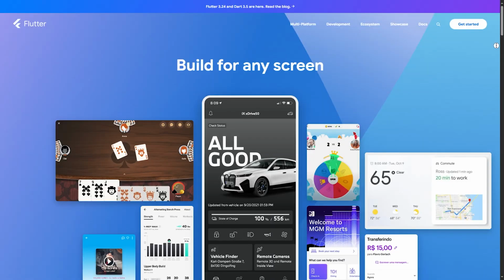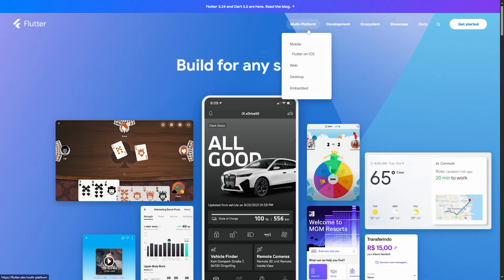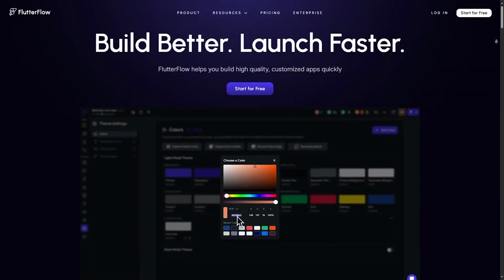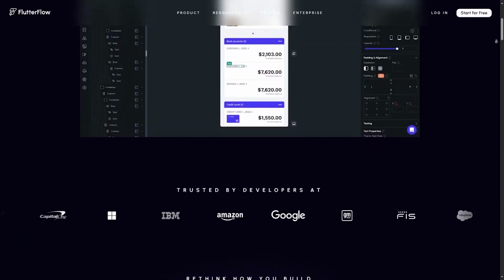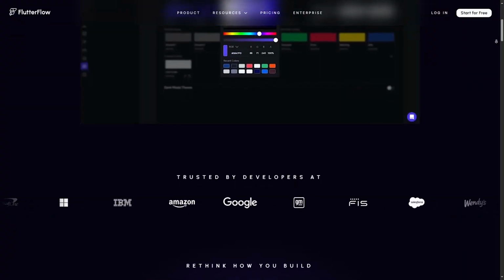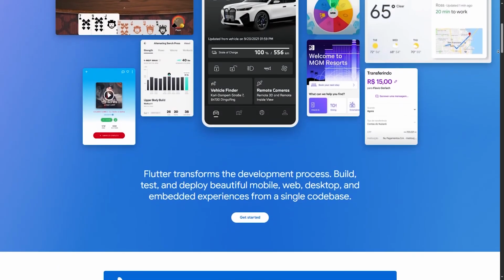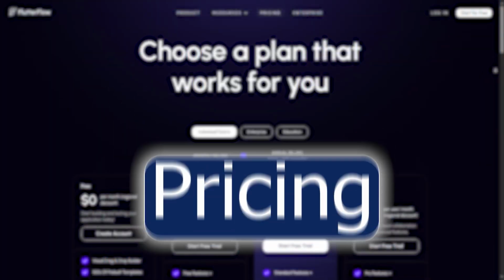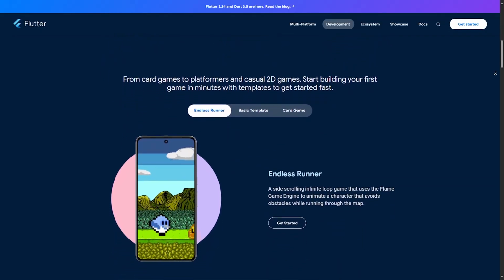FlutterFlow Vs Flutter In 2025: Which Is Best?